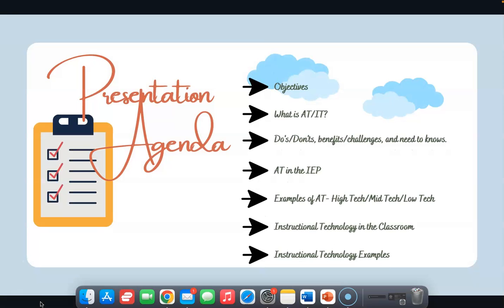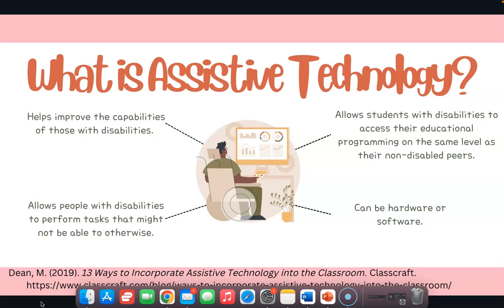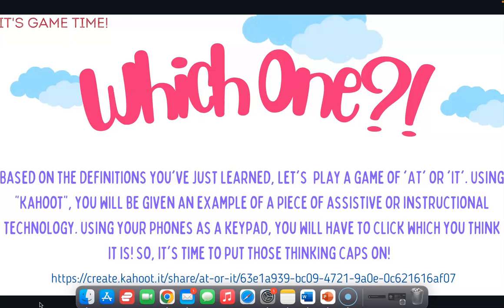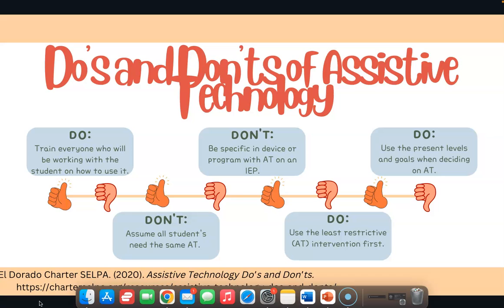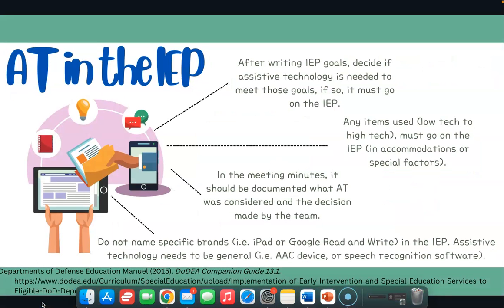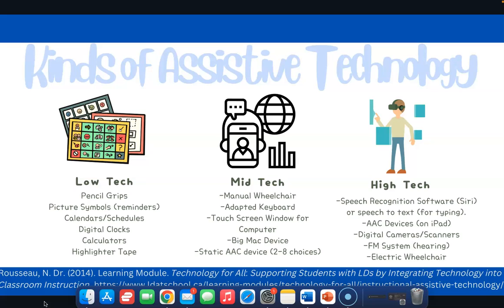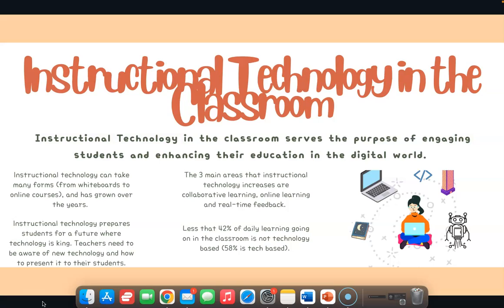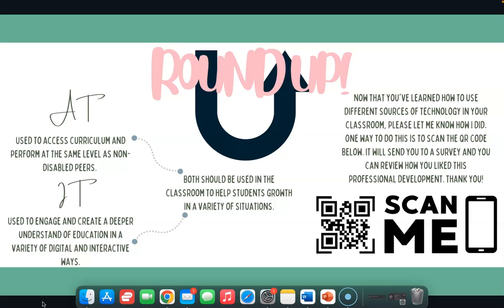Assistive and Instructional Tech PD presentation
Professional development presentation on AT and IT for Sped 5023.